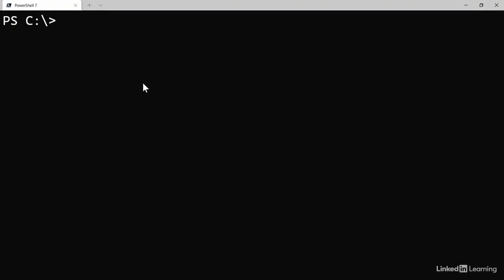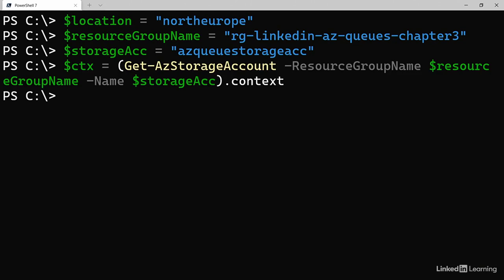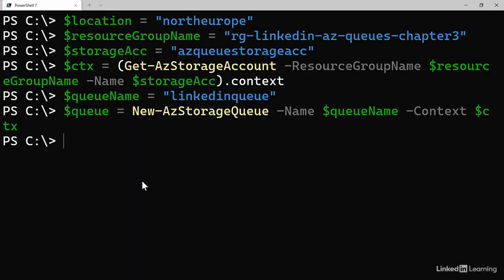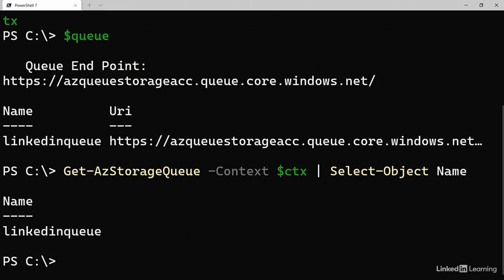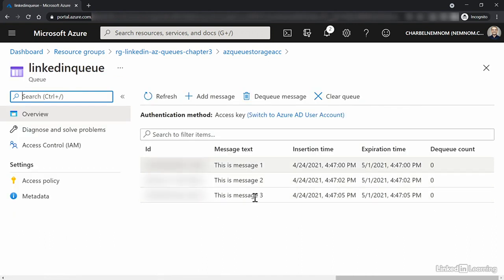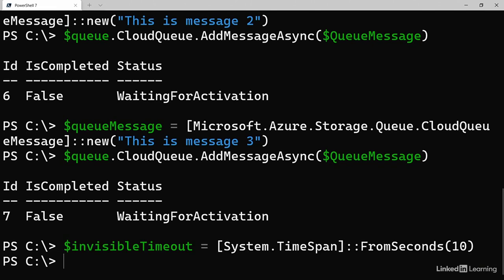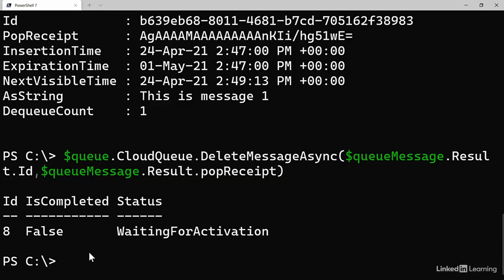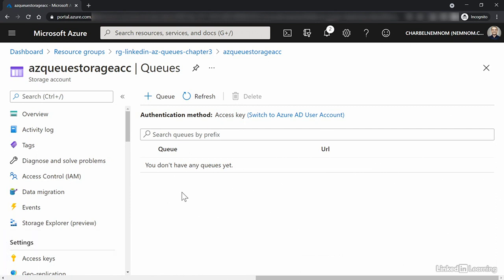Part15;azurestorage managing queues